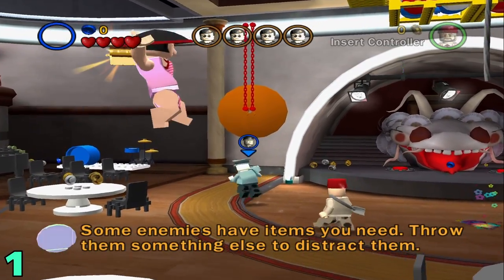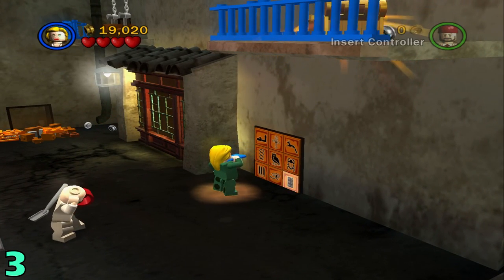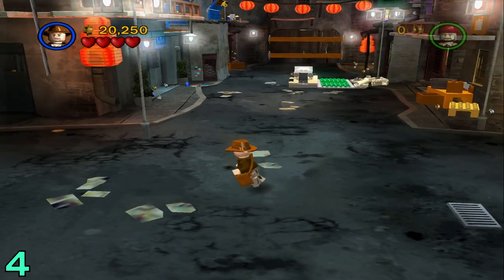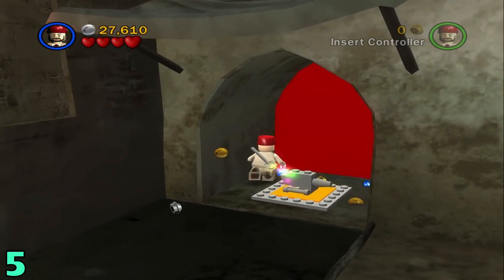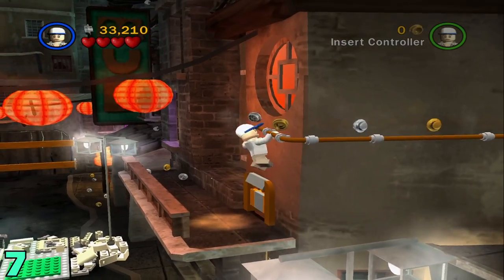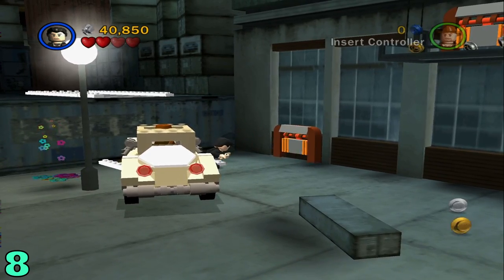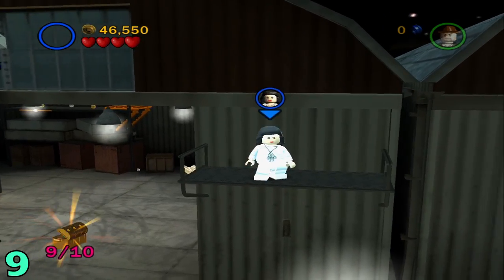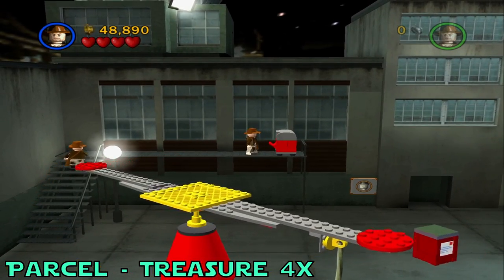Lego Indiana Jones The Original Adventures - Shanghai Showdown - Artifacts (Minikits) & Parcel Guide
Intro 0:00
Artifact #1  0:11
Artifact #2  0:22
Artifact #3  0:47
Artifact #4  1:49
Artifact #5  2:29
Artifact #6  2:54
Artifact #7  3:23
Artifact #8  4:01
Artifact #9  4:48
Artifact #10  5:07
Parcel - Treasure 4x  5:43